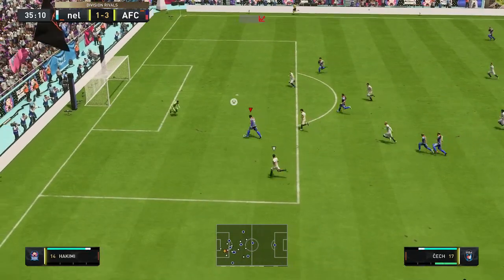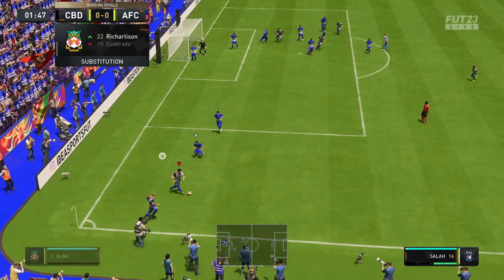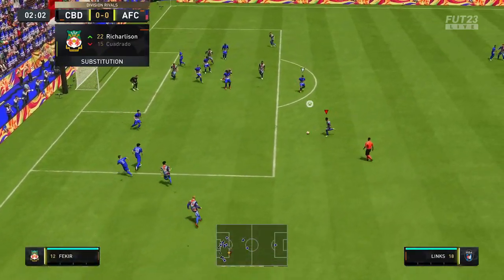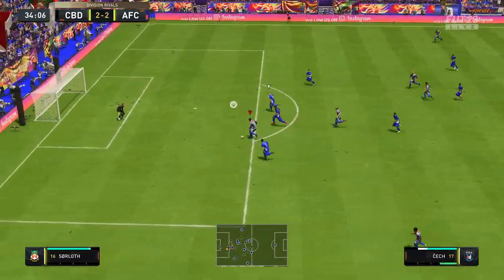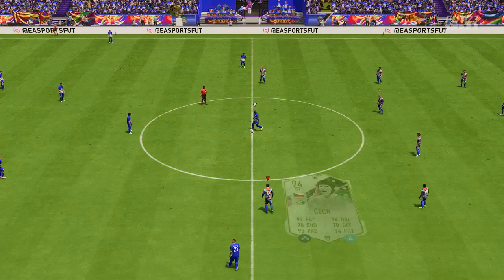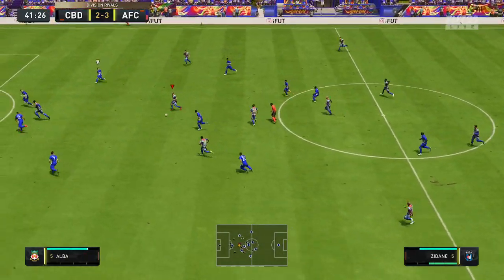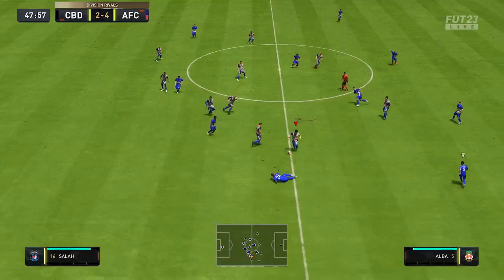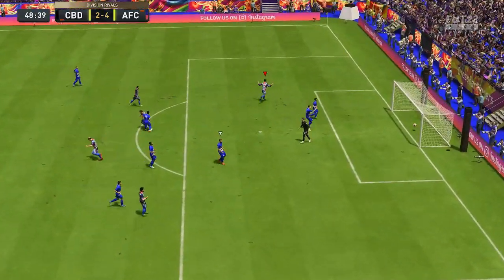5* SKILL MOVES 94 PETR CECH PLAYER REVIEW! | FIFA 23 ULTIMATE TEAM